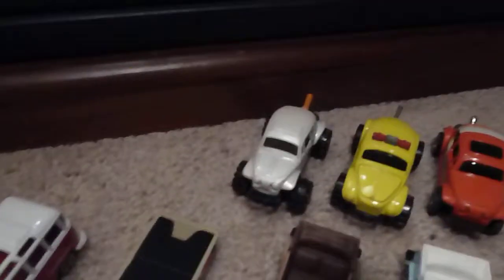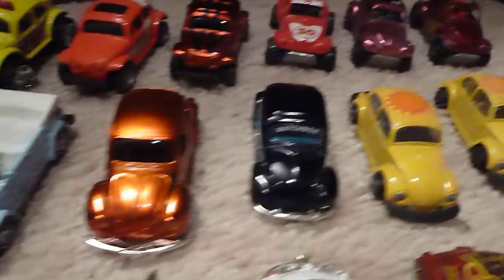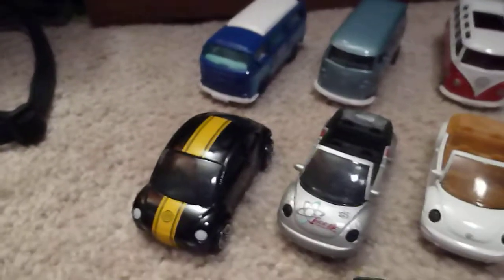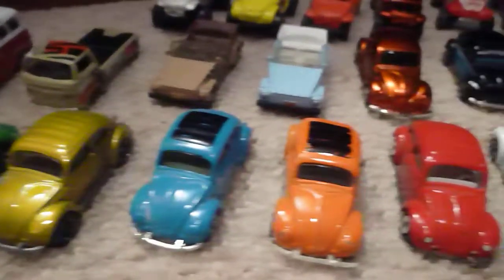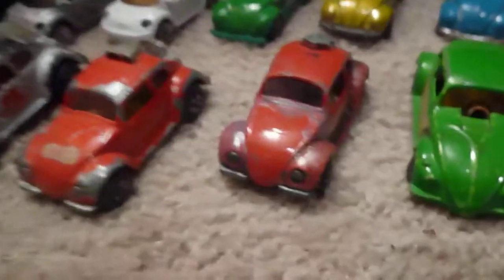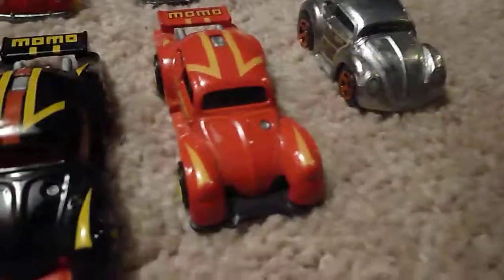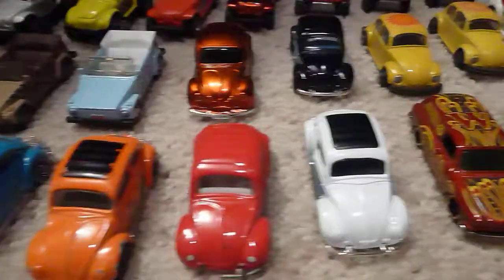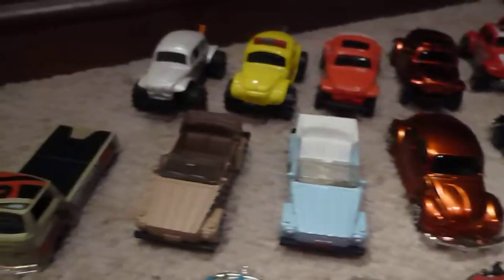My small Vw collection 1/64 scale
My small Vw collection 1/64 scale diecast